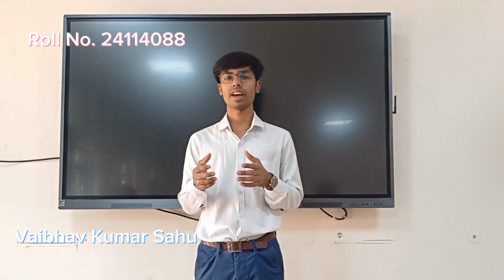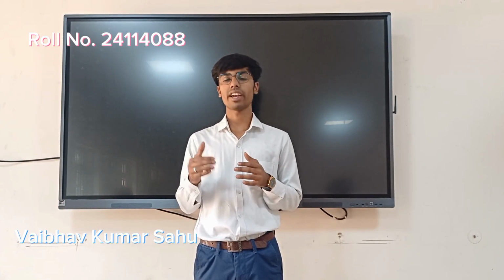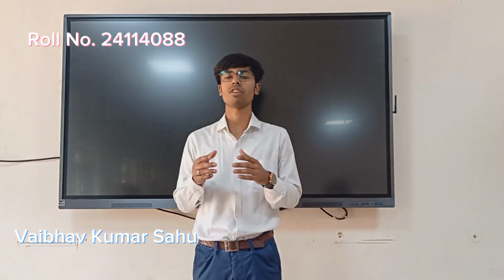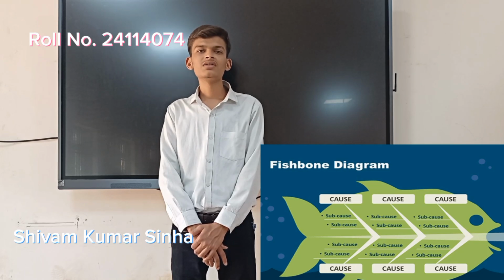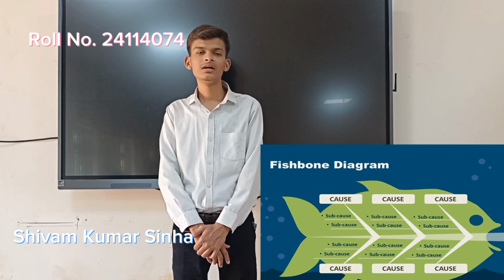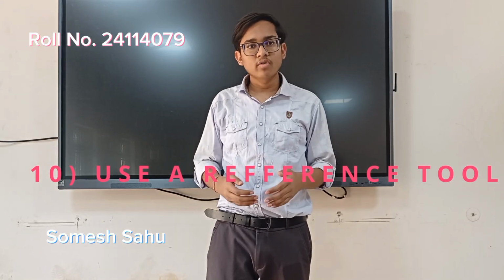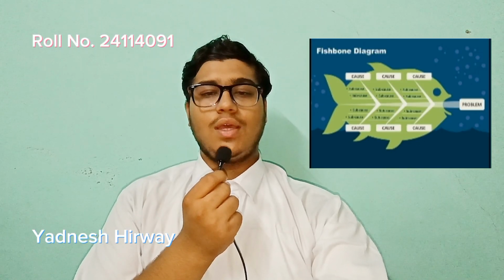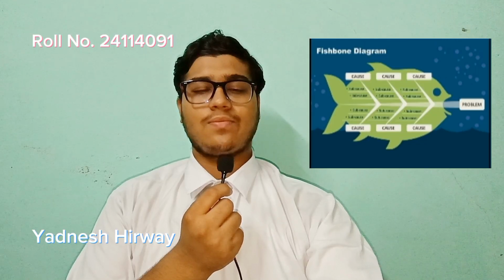SWOT Analysis & Fishbone Diagram | Communication Skills Presentation || 2nd SEM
Thanks for the clarification! Here's the revised YouTube video description with Dr. Anup Tiwari's designation and institution included:

Description:

Explore the fundamentals and applications of SWOT Analysis and the Fishbone Diagram in this insightful presentation created as part of the Communication Skills curriculum. This video explains how to analyze internal and external factors influencing decisions, and how to identify the root causes of problems using these essential tools.

🎓 Presented by:

* Raghav Dubey (24114057)
* Riddhi Goyal (24114059)
* Shivam Kumar Sinha (24114074)
* Somesh Sahu (24114079)
* Vaibhav Kumar Sahu (24114088)
* Yadnesh Hirway (24114091)

📘 Under the guidance of:
Dr. Anup Tiwari, Assistant Professor, NIT Raipur

This educational video is ideal for students, educators, and professionals looking to strengthen their analytical and communication skills.